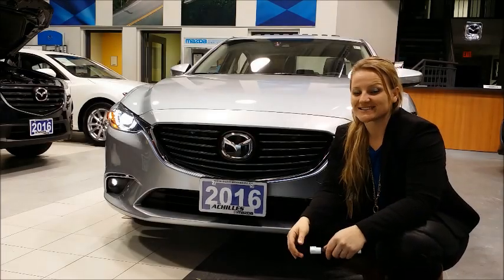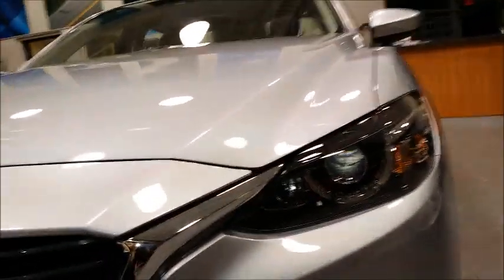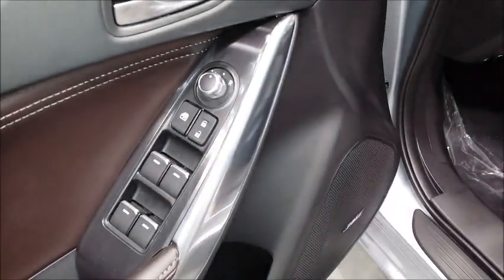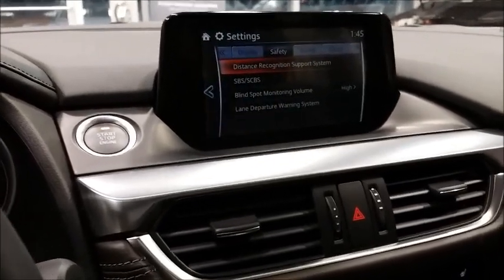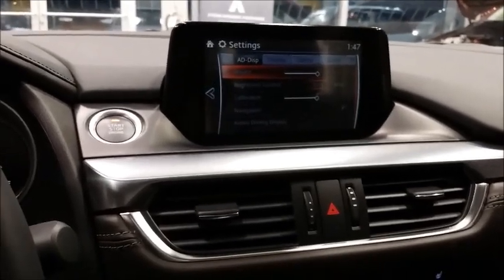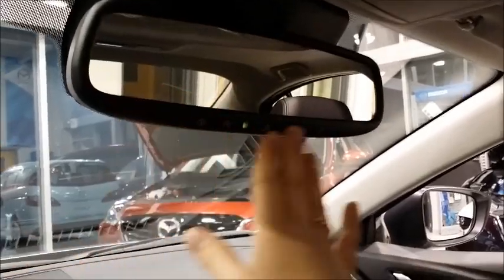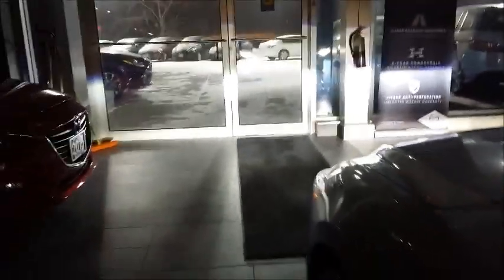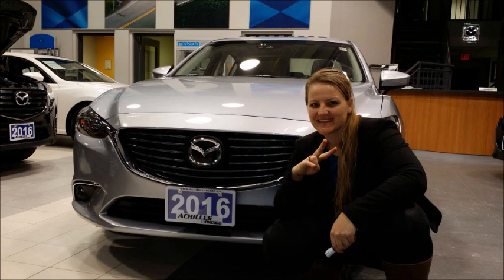2016 MAZDA6 | GT TECH PKG GRILL ILLUMINATION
| Innovative automotive leader changing the way consumers think about car buying
2016 MAZDA6 | GT TECH PKG IN & OUT w/GRILL ILLUMINATION
Check out the new 2016 Mazda6 in and out, day and night lighting